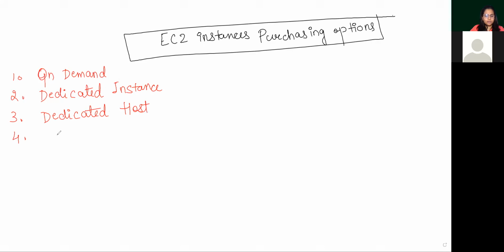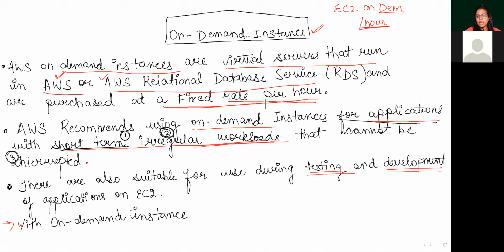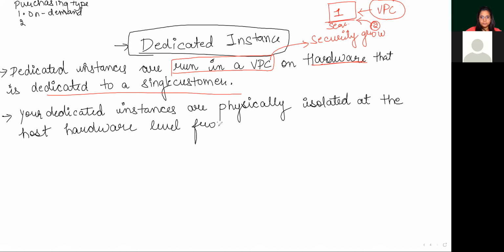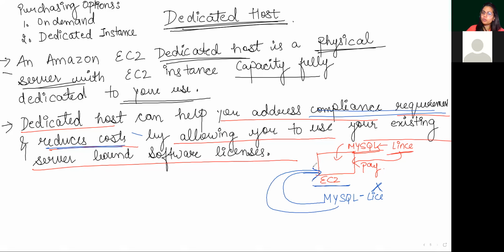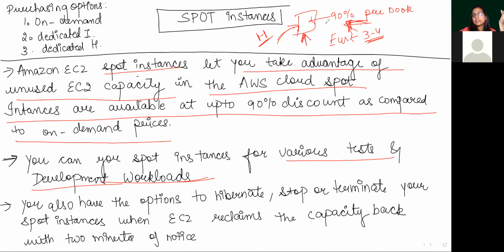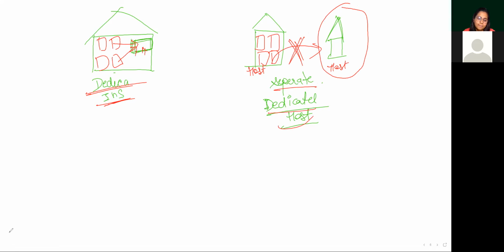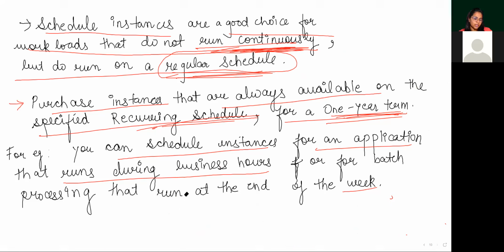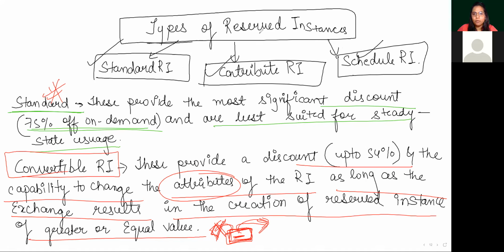AWS Session 16